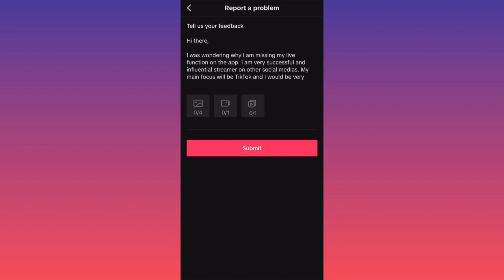How to go live on TikTok without 1000 followers (2024)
In this video you will learn how to go live on tiktok without 1000 followers and how to go live on tiktok without 1000 followers on android 5 minture as well as how to go live on tiktok without having 1000 followers. In this video tutorial, you will learn the steps to go live on TikTok without the requirement of having 1000 followers. The guide will demonstrate how to go live on TikTok without needing 1000 followers, particularly focusing on an Android device, with a quick and straightforward process that takes approximately 5 minutes.

📚Elon Musk's Secrets to Success:

📚Maximize Results with GPT-3: